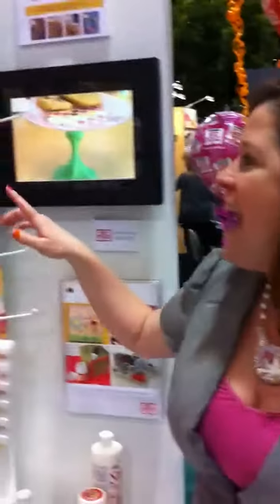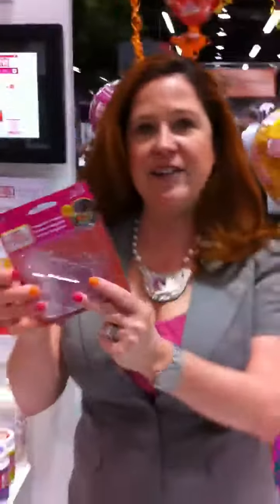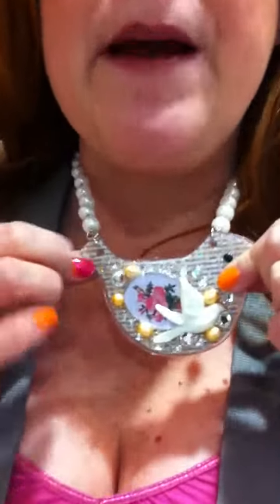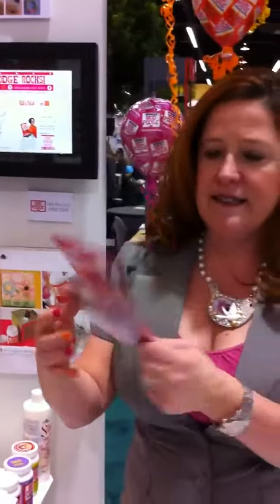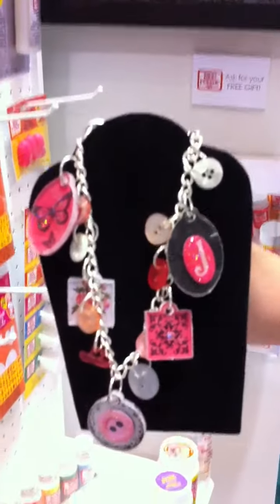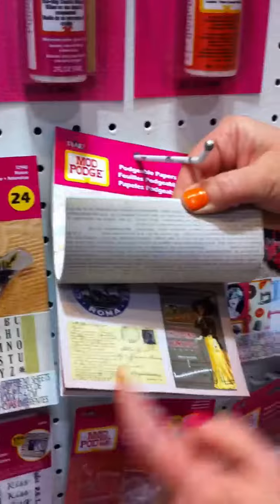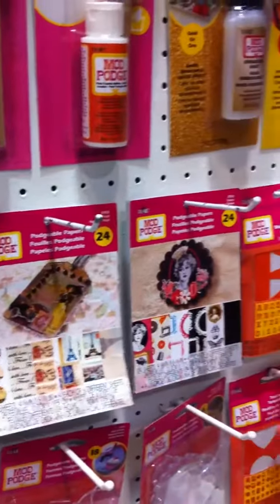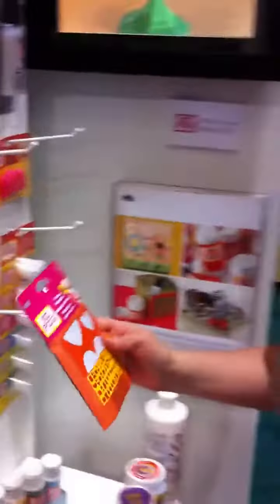Cathie Filian at CHA Winter 2012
Cathie Filian of PlaidCrafts shares the new product line of Mod Podge formulations and accessories.